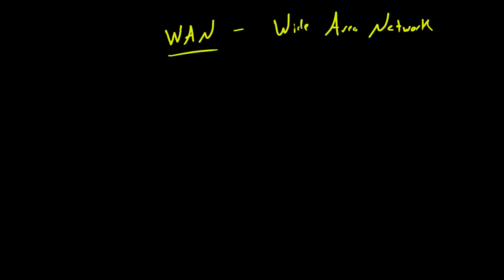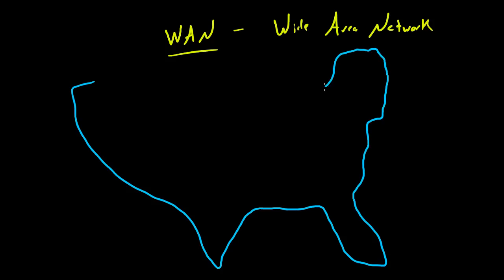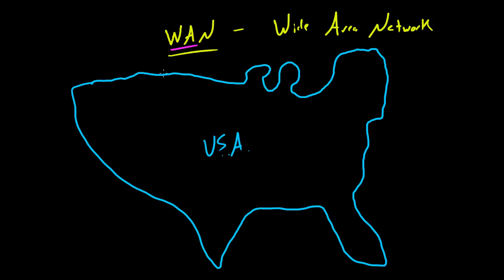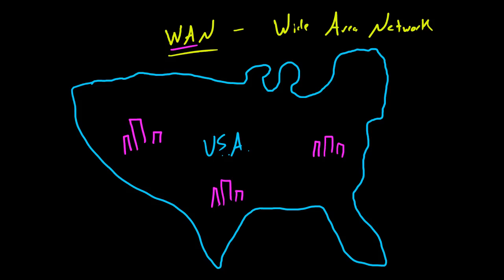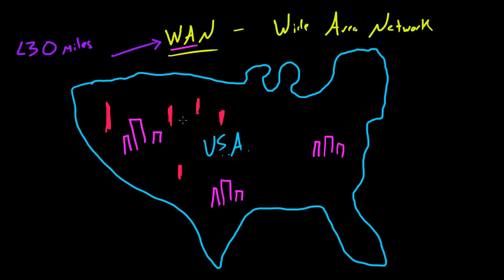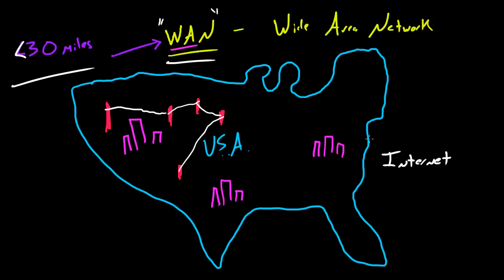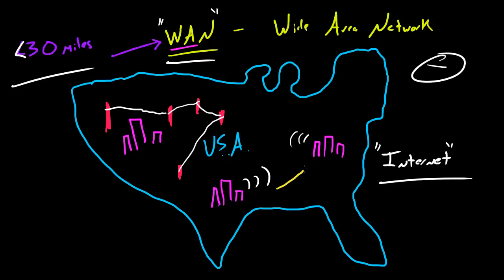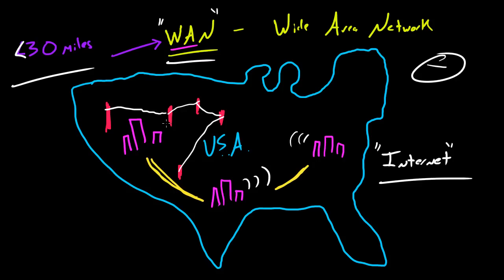Computer Networking Tutorial - 4 - WAN